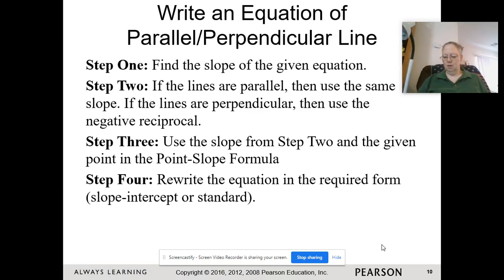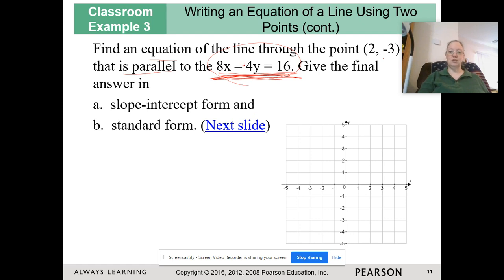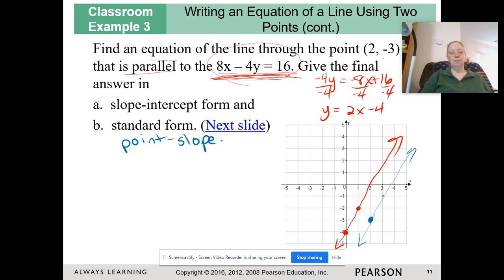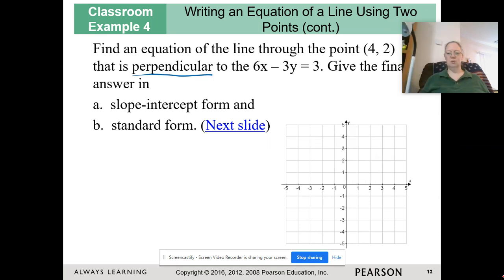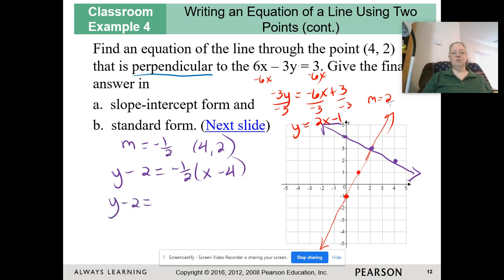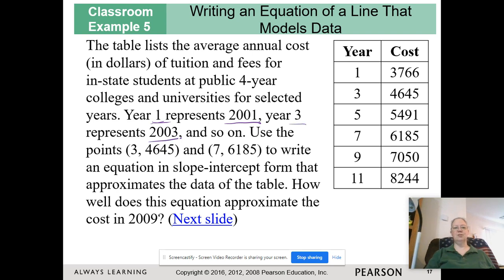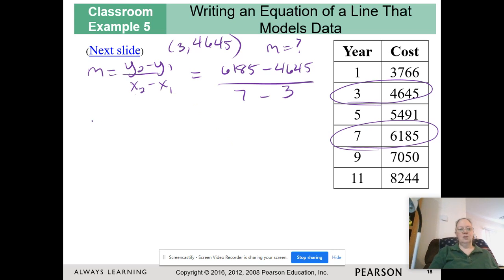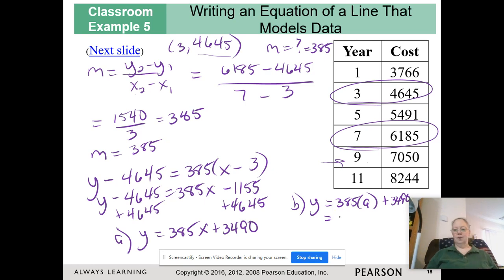Math 95 - Section 3.5 B - Point-Slope Form of a Linear Equation and Modeling